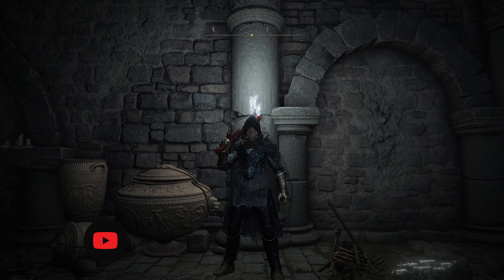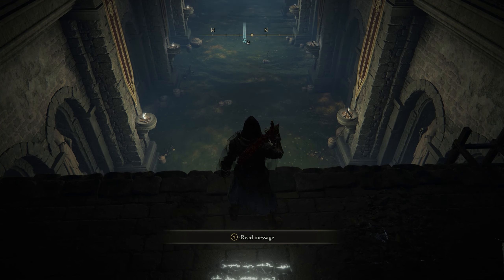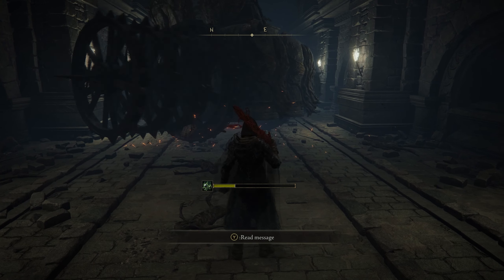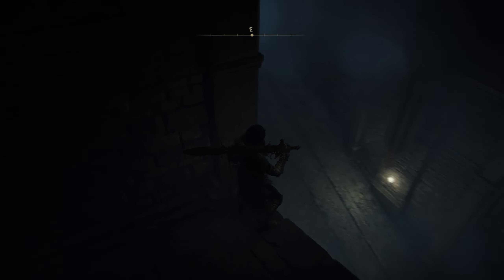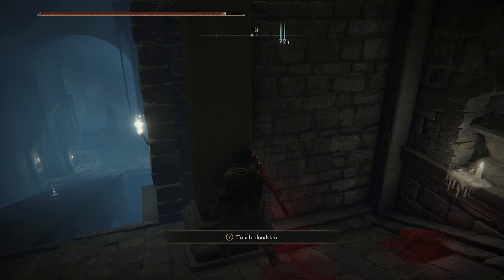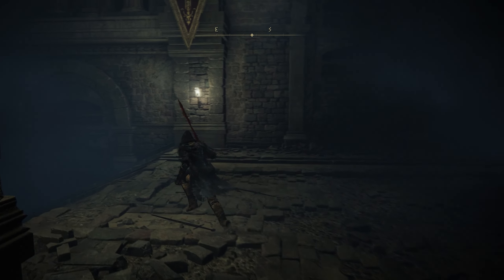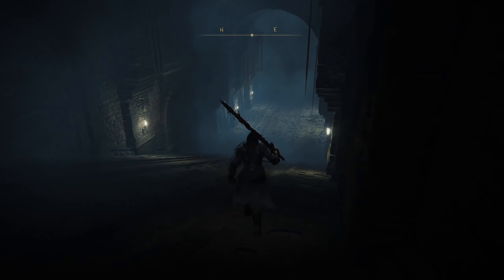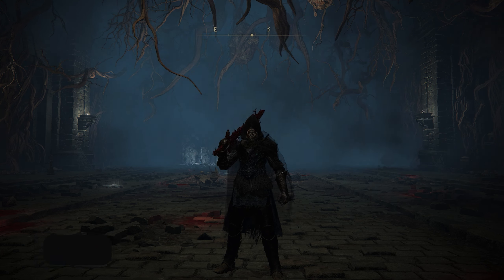How To Find The Banished Knight Oleg Ashes (Elden Ring)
In this video, I show you How To Find The Banished Knight Oleg Ashes in Elden Ring. I hope you enjoy the video. Thanks guys ❤️